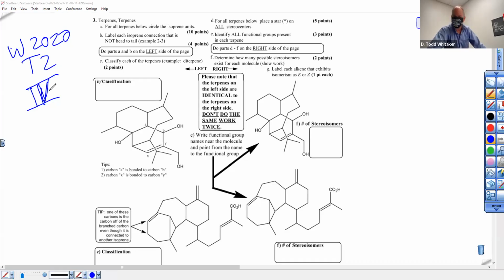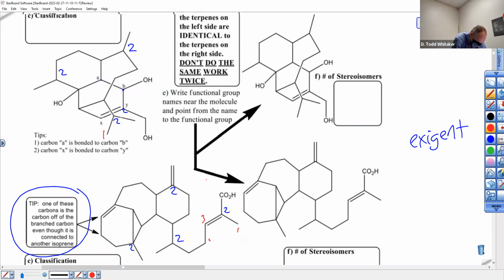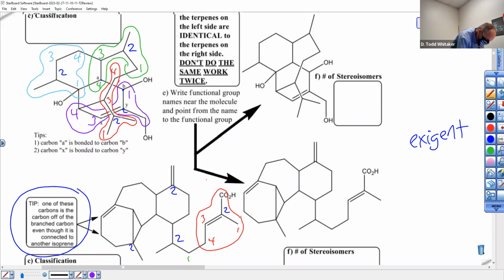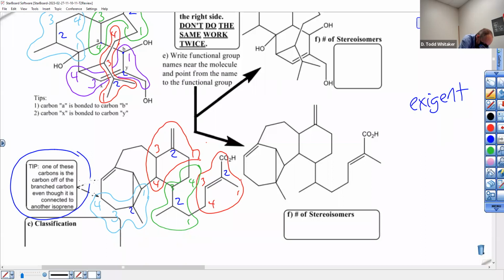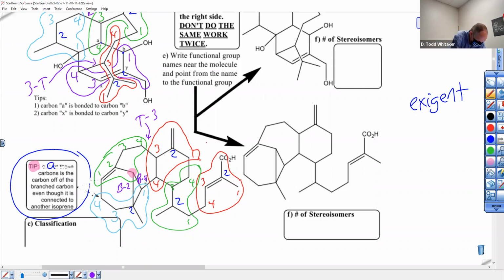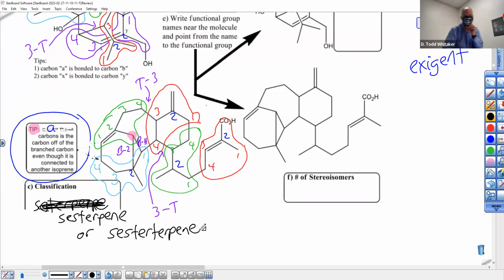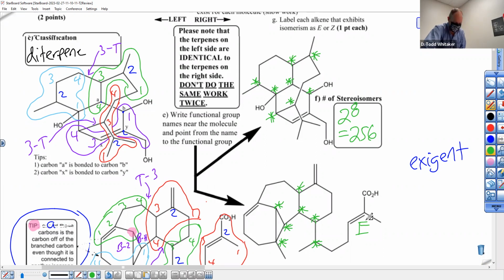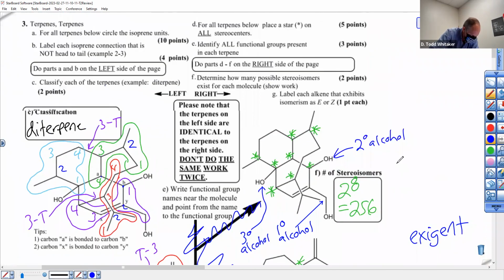c241 W20 T2 IV Q3 Terpenes